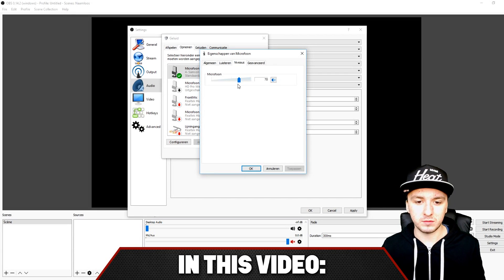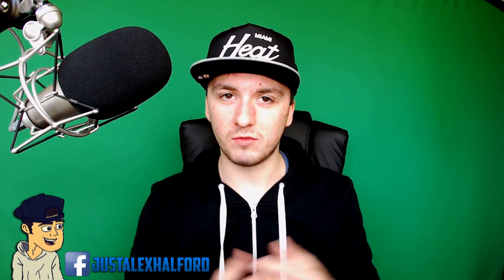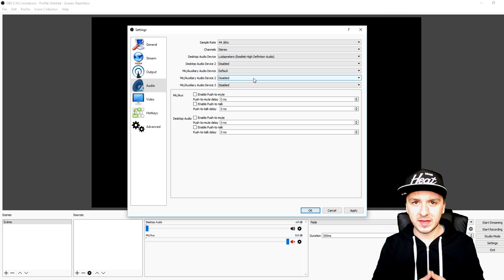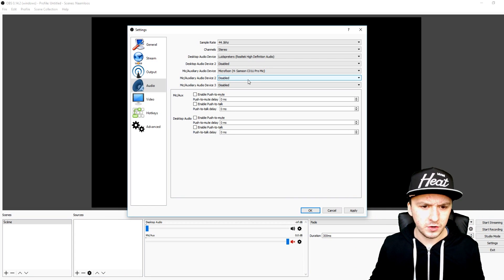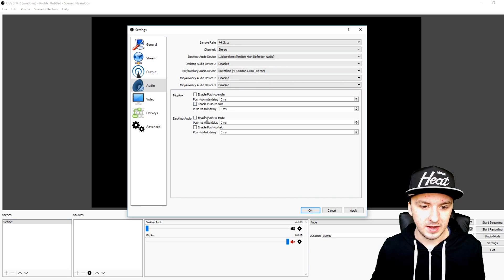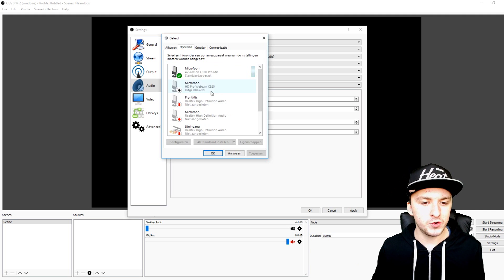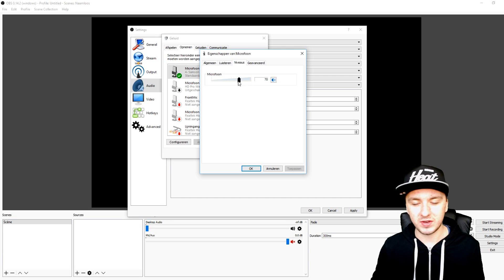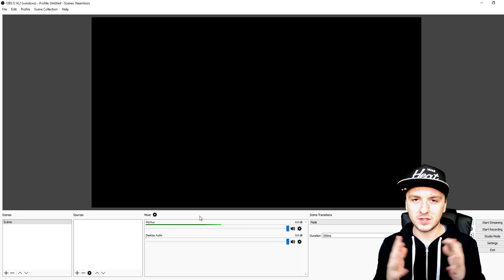How To Setup Your Microphone Using Open Broadcaster Software Studio - Tutorial #66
- - In today's tutorial I'll be showing you how to setup your microphone in OBS Studio. I receive a lot of comments and questions about how to setup your microphone. More tutorials are on its way!

~ JustAlexHalford